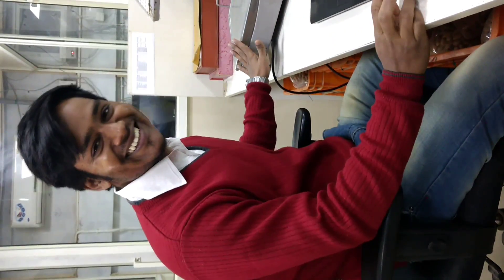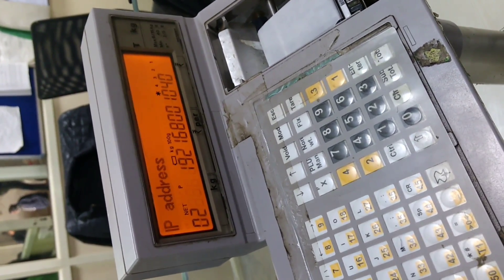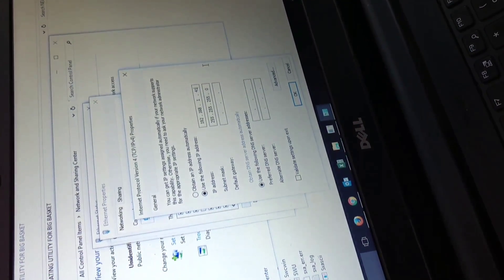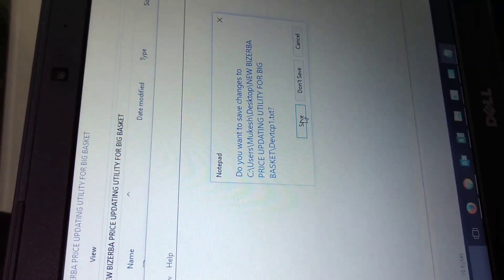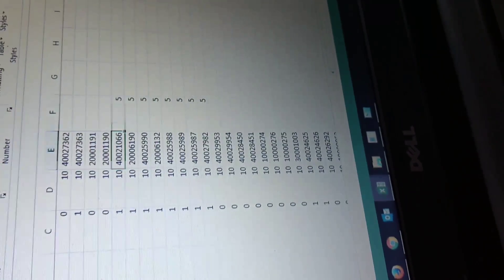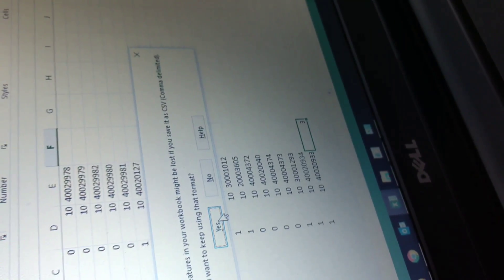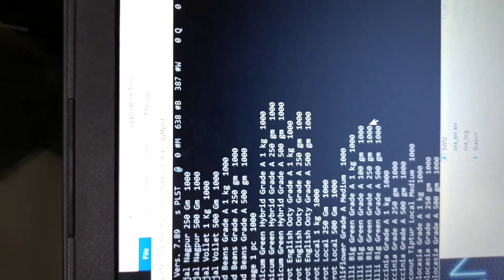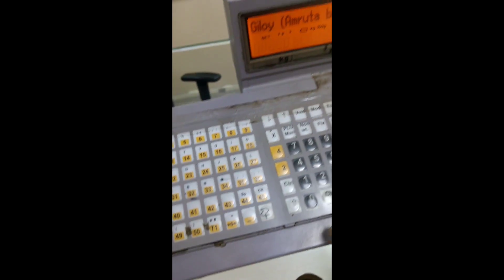How to Upload PLU in Bizerba